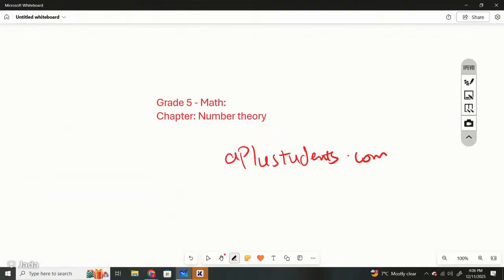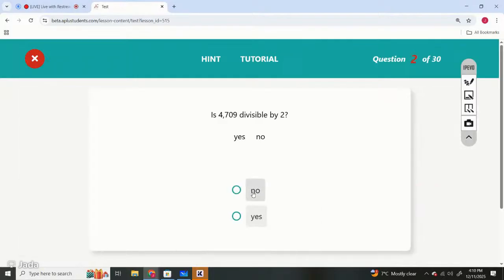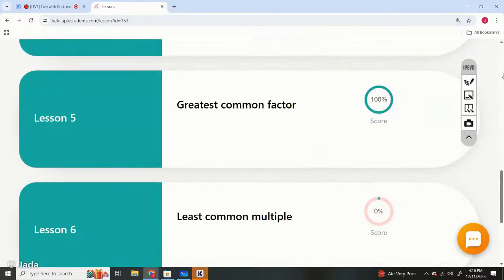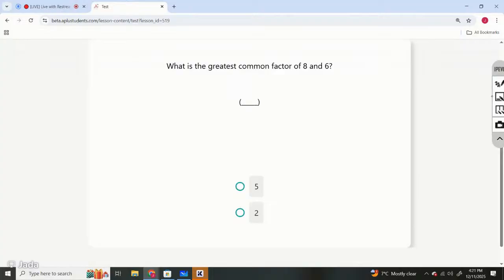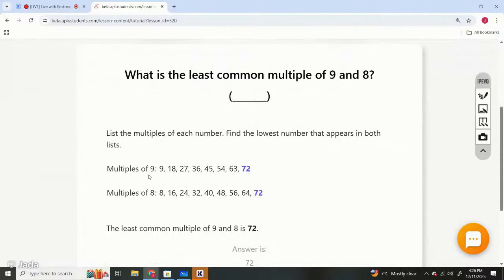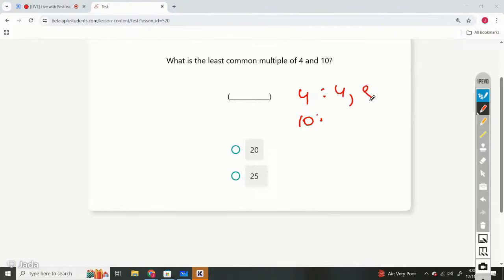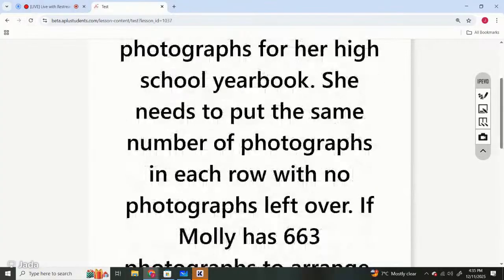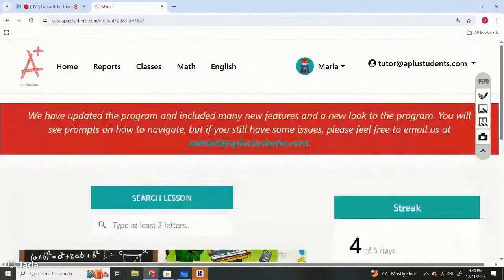Grade 5 - Math: Number theory